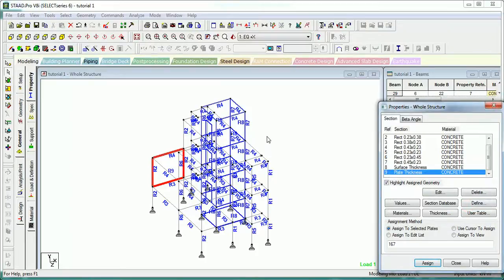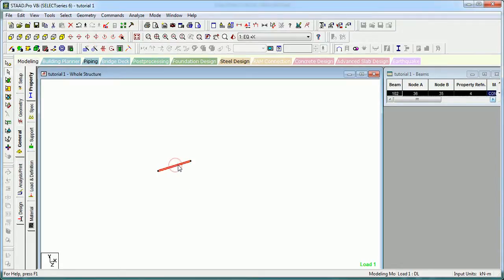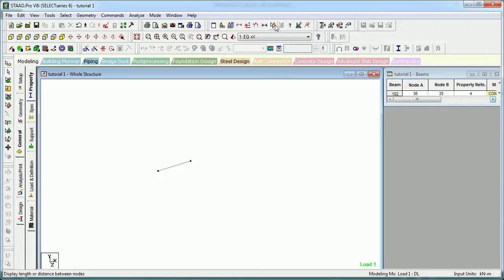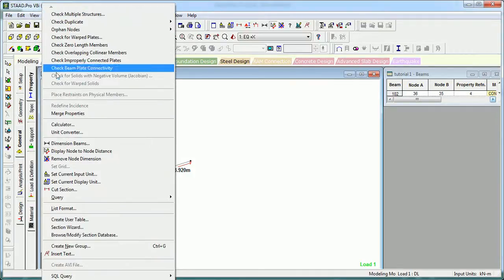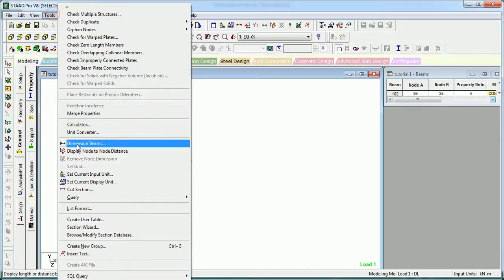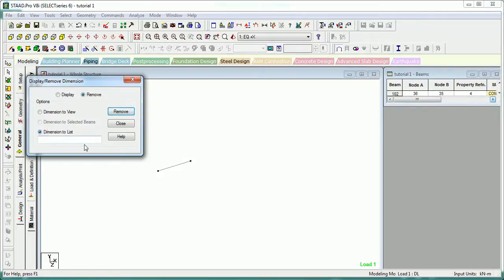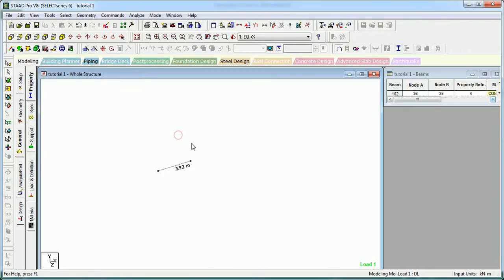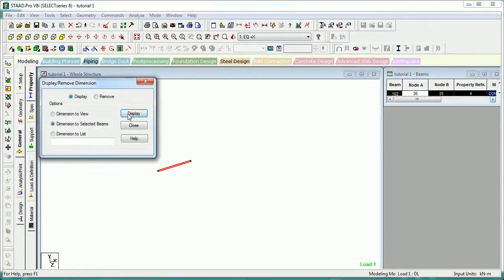How to measure dimensions in staad pro?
Hello, Welcome to Something of Everything. In this video, you will learn 2 different ways of measuring dimensions in staad pro.